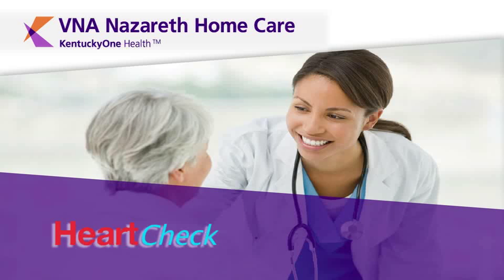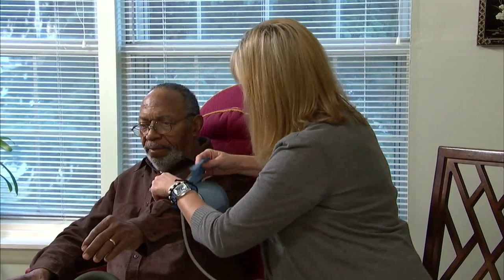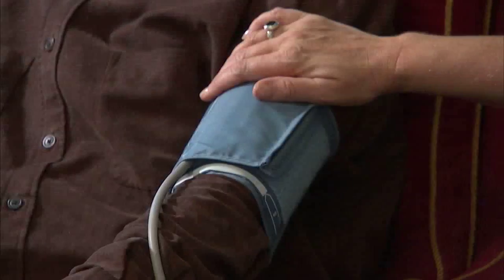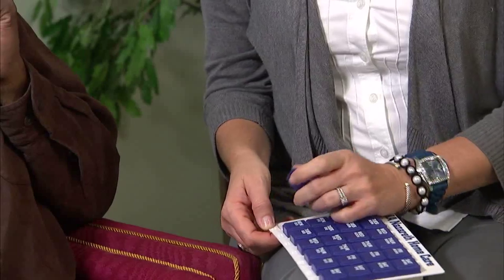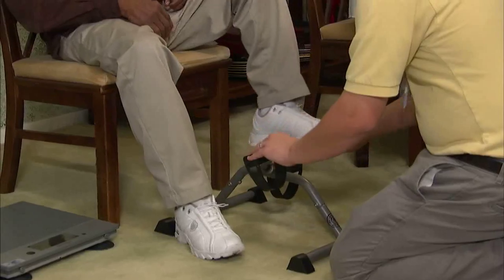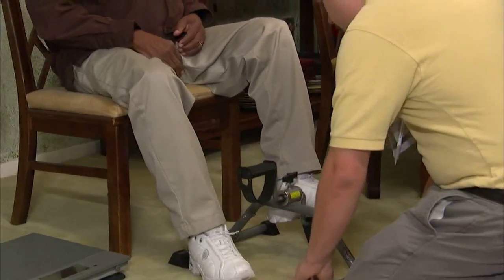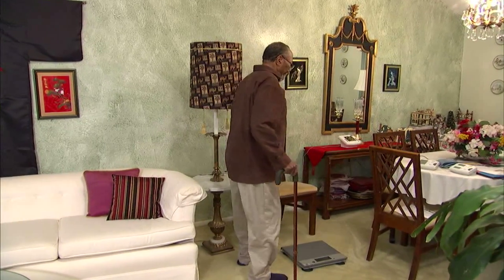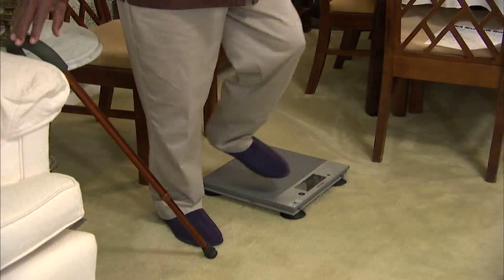VNA Nazareth Home Care HeartCheck Program